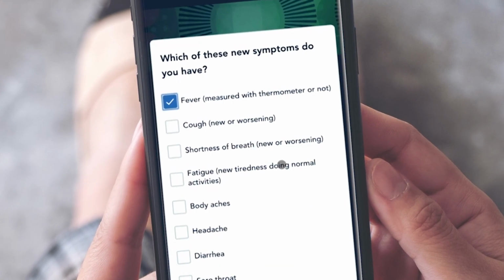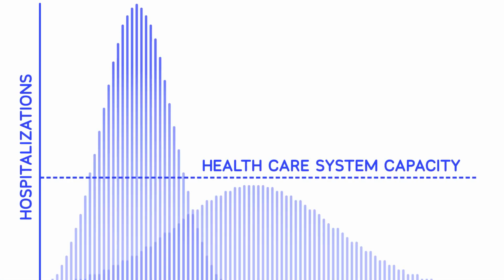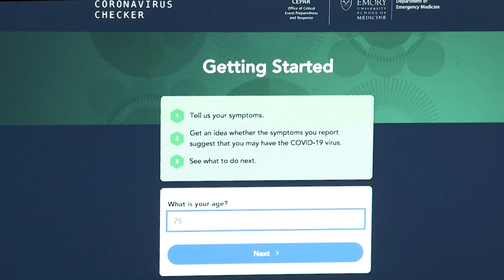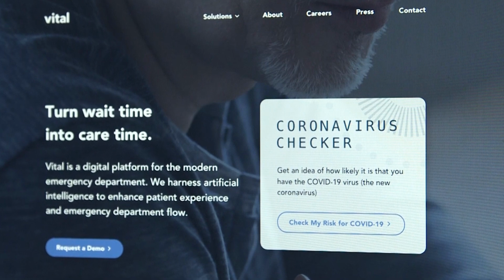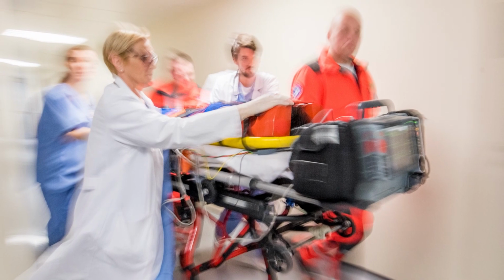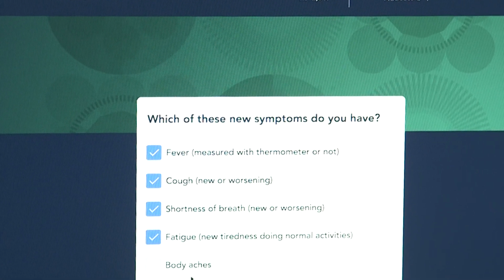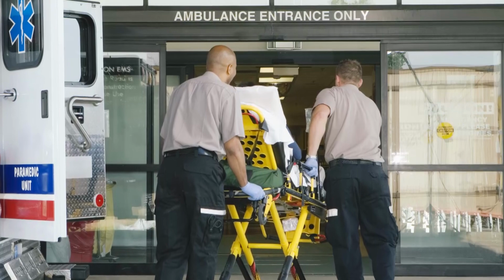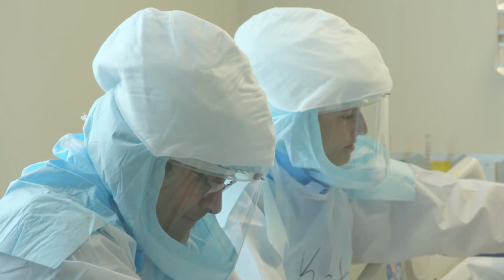Emory-developed COVID-19 Triage App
Emory doctors have helped create a new online tool, Coronavirus Checker, allowing people everywhere to assess how likely it is that they have contracted the novel coronavirus. Thousands of people have used to self-triage themselves. Use and share!